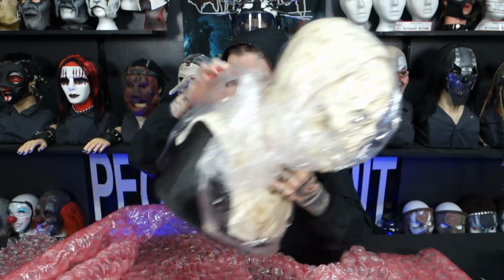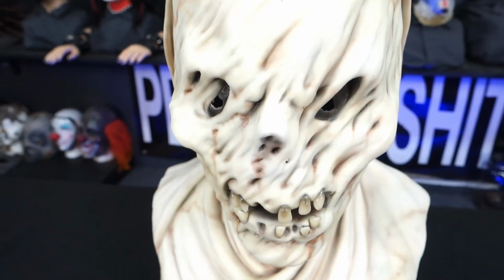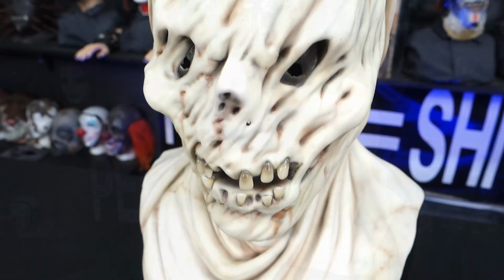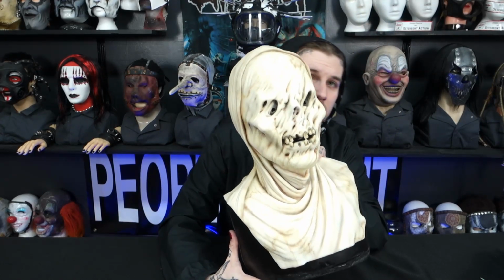This Unboxing Could Change EVERYTHING!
Mailing address;

Chillicothe, OH
45601
U.S.